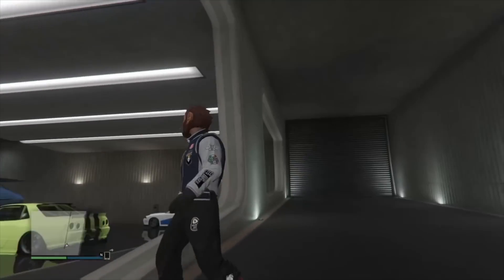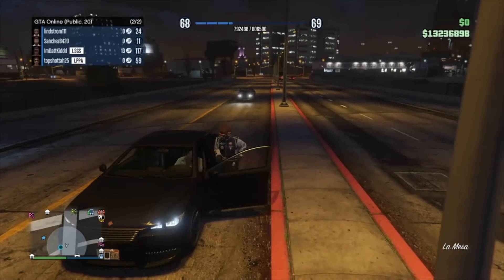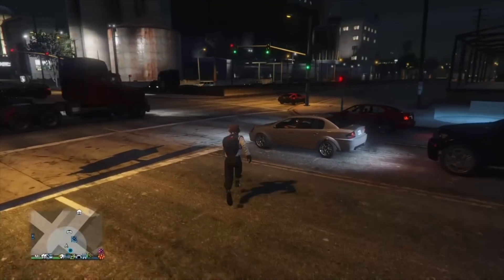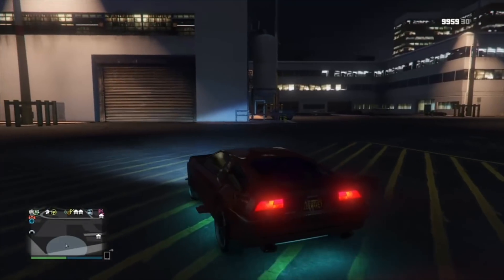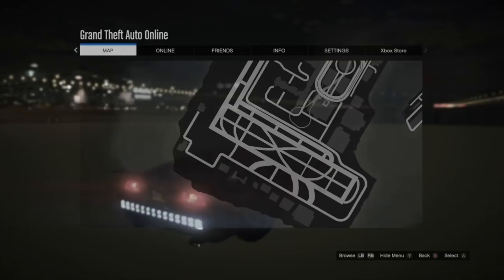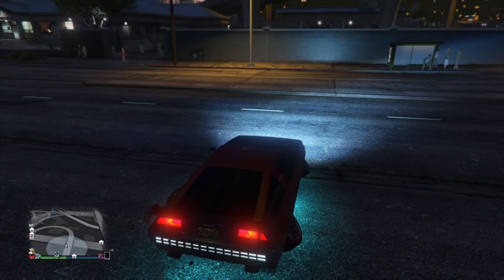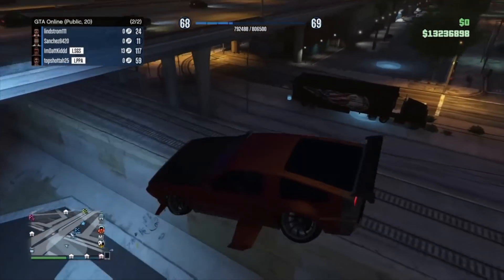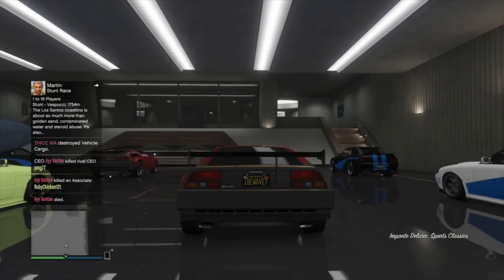GTA 5 ONLINE . WORKING *PATCHED* MONEY GLITCH . CAR DUPLICATION . 1.44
use this glitch to Duplicate cars after patch 1.44

all music produced by me